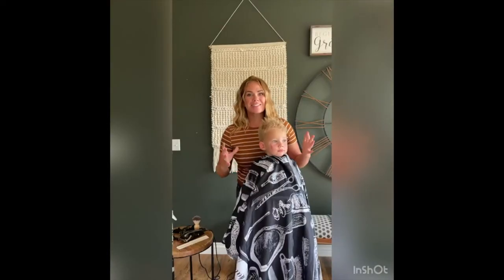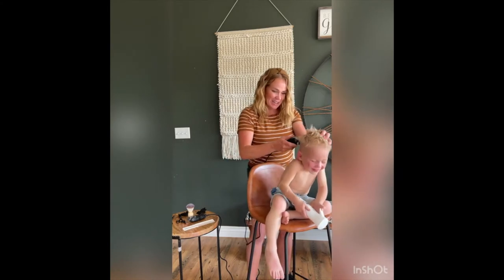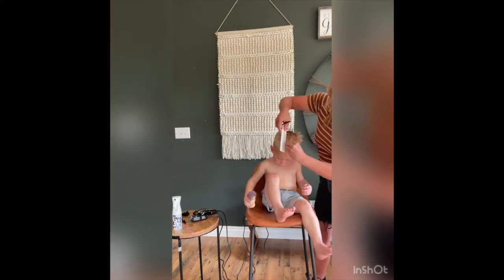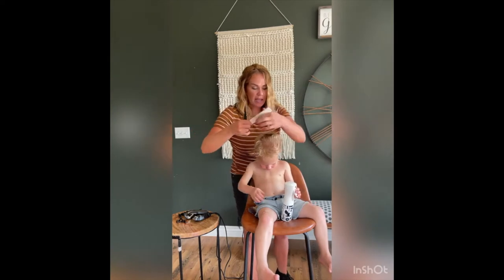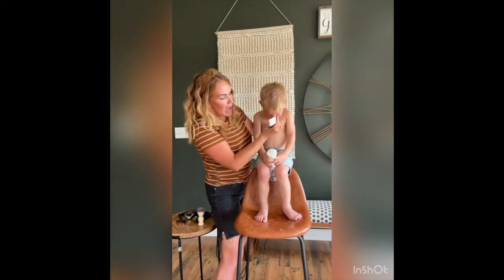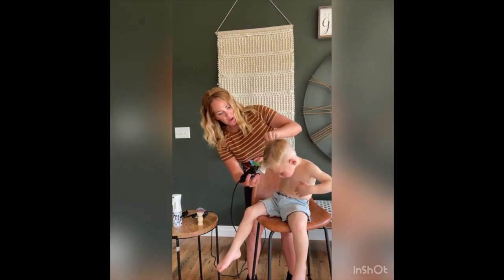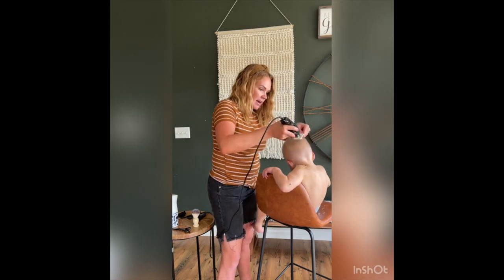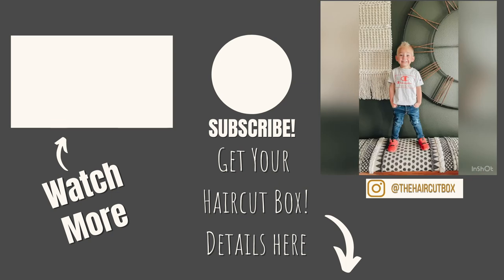How to Easy Kids Haircut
Join me as I cut this cute little guys hair. He had a faux hawk before and we wanted to give him a different look, a little more cleaned up, an easy low maintenance haircut. Something that will look great without a lot of work!

Did you know that you can learn to cut hair at home and it can be easy? If you are wondering how to cut hair with clippers or how to cut hair with scissors, grab your haircut box below, subscribe to my YouTube channel and let me teach you how to cut hair for you kids and your spouse!